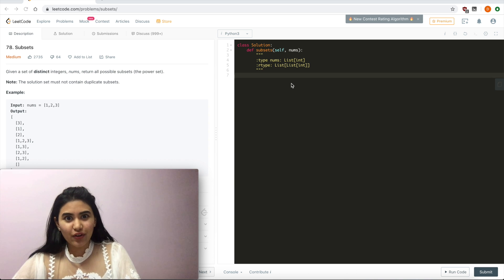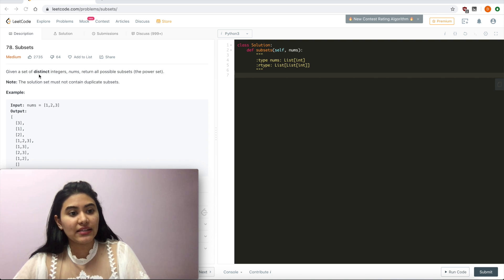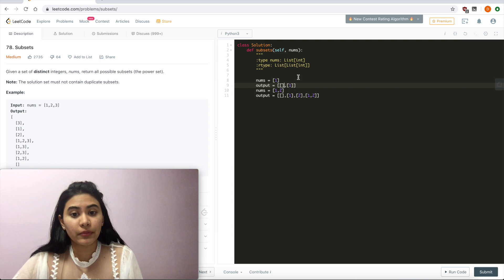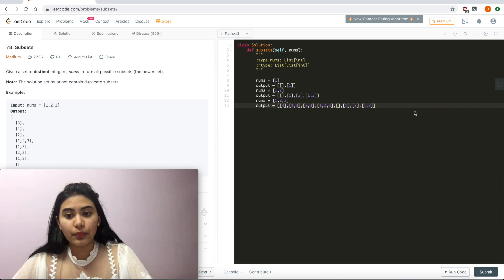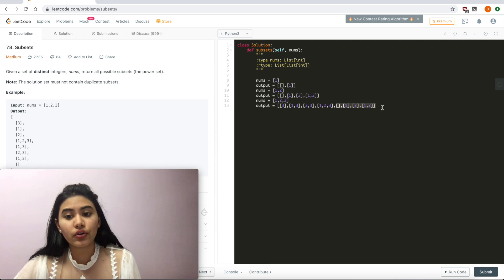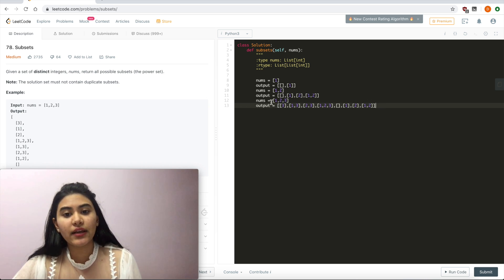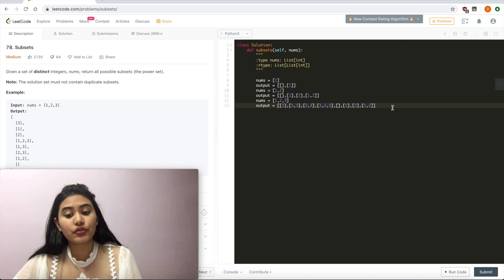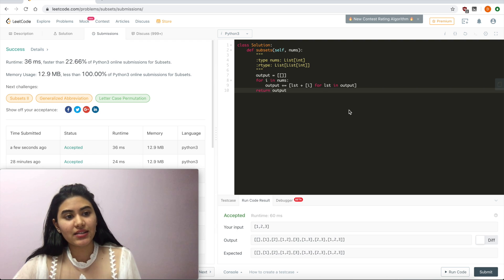Subsets - LeetCode 78 - Python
Correction: time Complexity is actually n*(2^n) since we iterate through the list each time we add values!

Explaining how to solve Subsets in Python  - LeetCode 78!